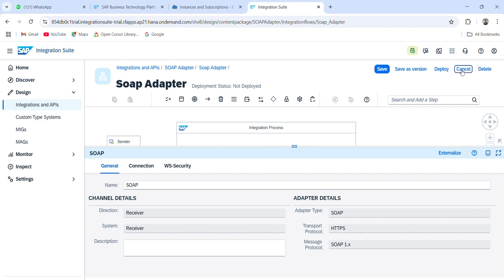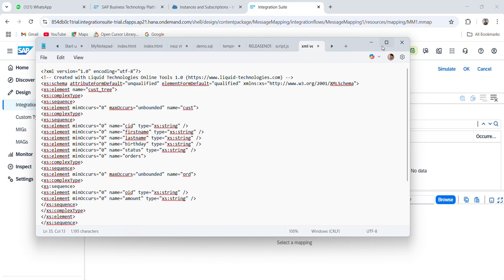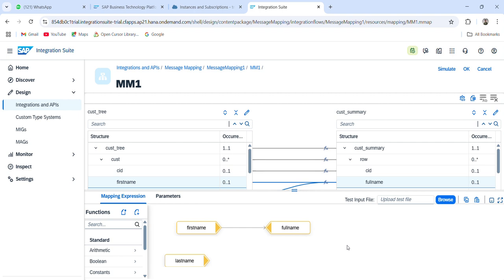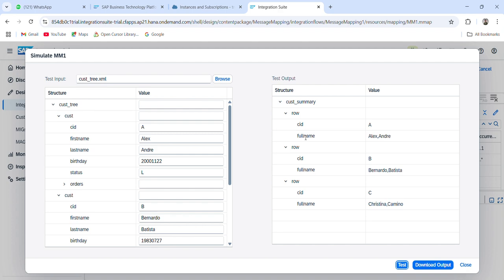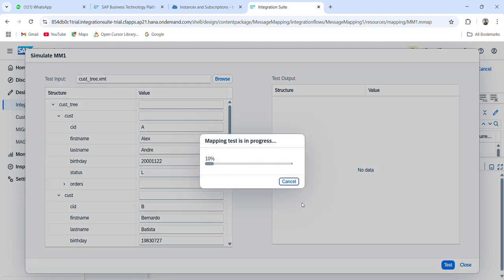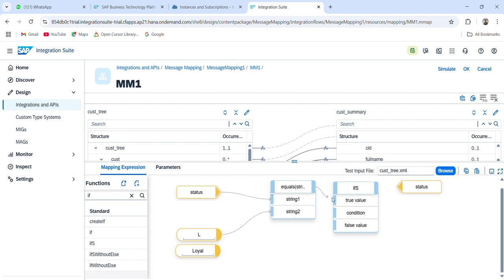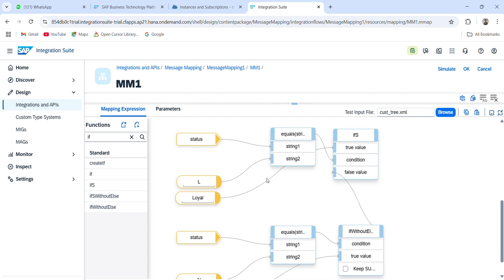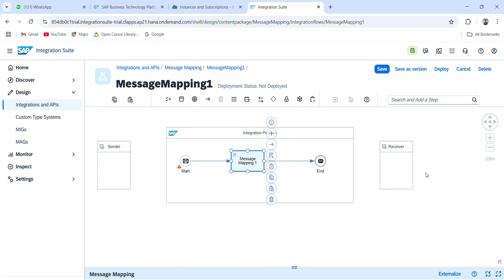09 Message Mapping